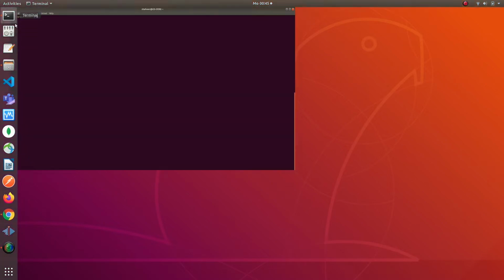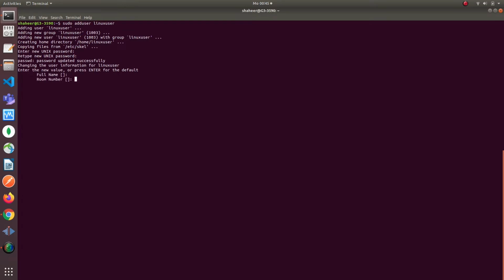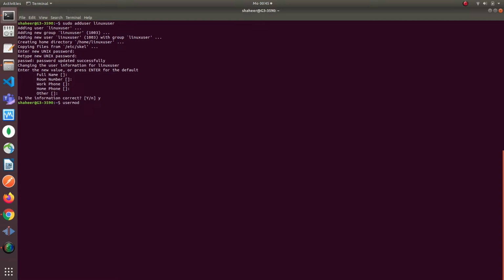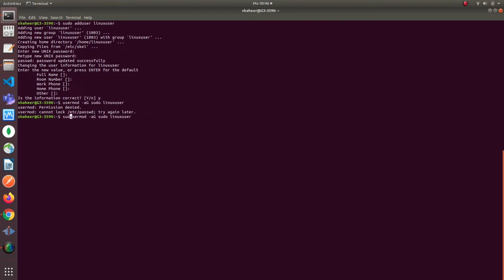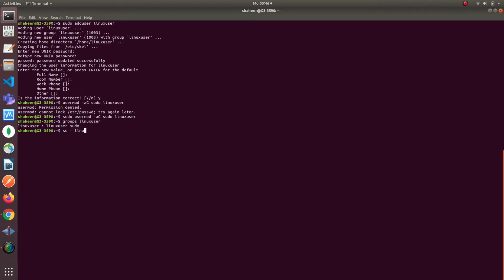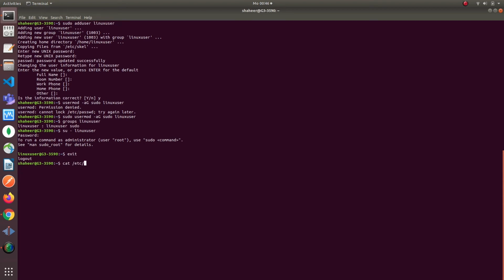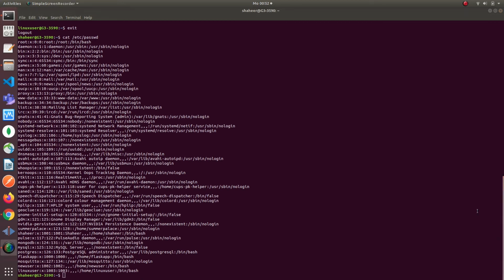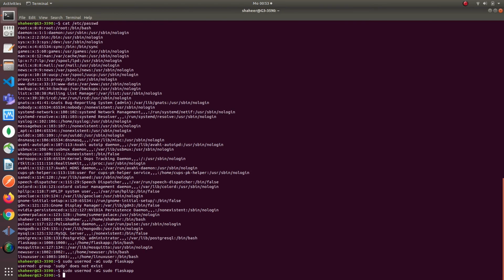Give Sudo Permission to New User or Already Existing User on Ubuntu Linux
This video shows an easy and quick way to create a “new user” on Ubuntu linux with “sudo” privileges. The tutorial also shows how to give “sudo” rights to an already existing user. This step by guide also describes how to see the list of created accounts/users on Ubuntu.

Create new user:~$  sudo adduser linuxuser
Give sudo access to newly created/already existing user:~$  sudo usermod -aG sudo linuxuser
Test sudo rights:~$ groups linuxuser
Login to newly created user account:~$  su – linuxuser
Logout:~$ exit
See the list of already existing users:~$ cat /etc/passwd